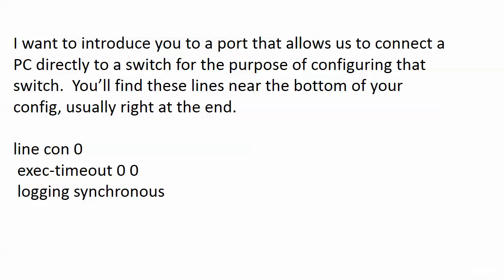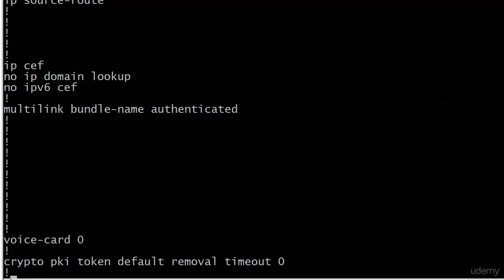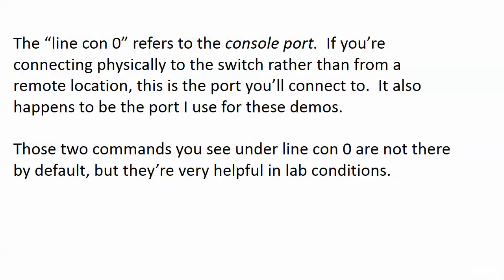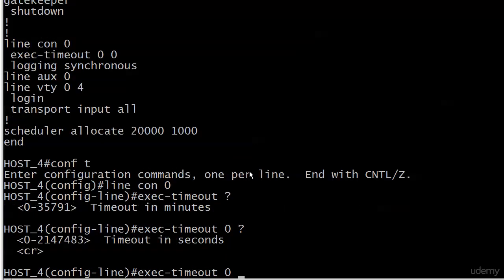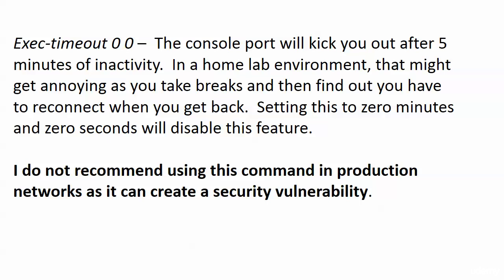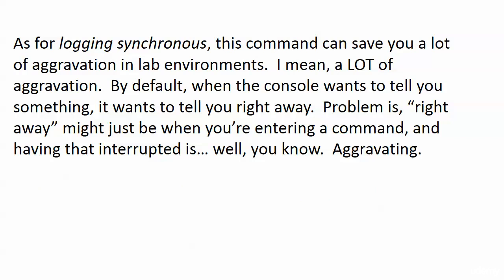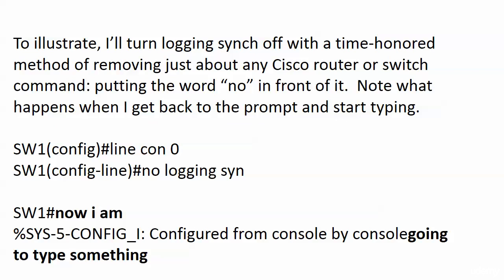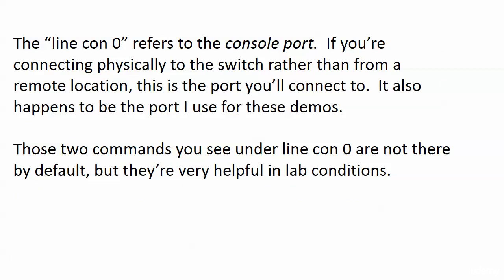015 Config 2 Exec Timeout Logging Synch and the Console Port